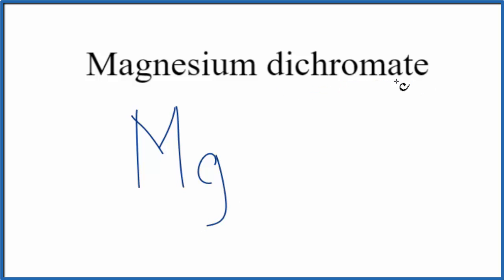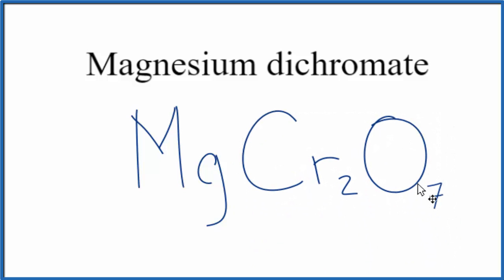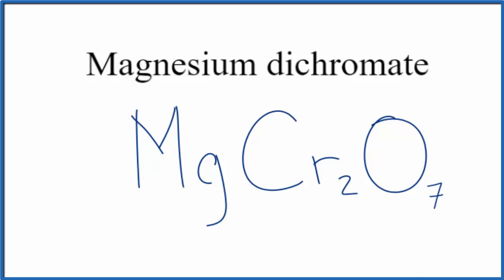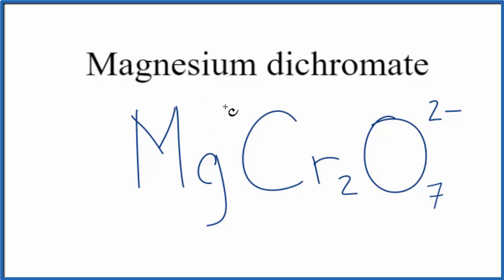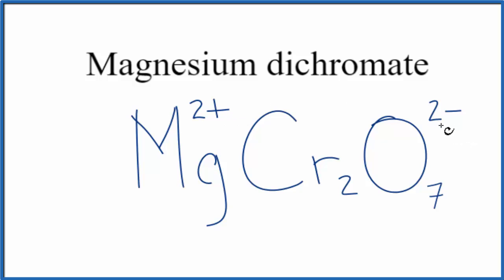How to Write the Formula for Magnesium dichromate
In this video we'll write the correct formula for Magnesium dichromate (MgCr2O7).

To write the formula for Magnesium dichromate we’ll use the Periodic Table, a Common Ion Table, and follow some simple rules.

Because Magnesium dichromate has a polyatomic ion (the group of non-metals after the metal) we'll need to use a table of names for common polyatomic ions, in addition to the Periodic Table.

Keys for Writing Formulas for Ternary Ionic Compounds:

1. Write the element symbol for the metal and its charge using Periodic Table.
2. Find the name and charge of the polyatomic ion on the Common Ion Table
3. See if the charges are balanced (if they are you're done!)
4. Add subscripts (if necessary) so the charge for the entire compound is zero.
5. Use the crisscross method to check your work.

For a complete tutorial on naming and formula writing for compounds, like Magnesium dichromate and more, visit: